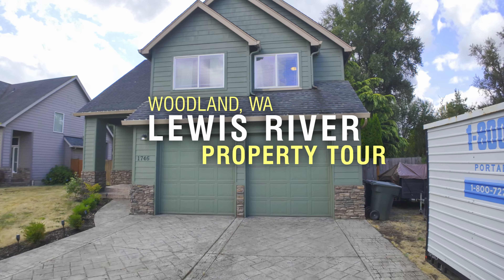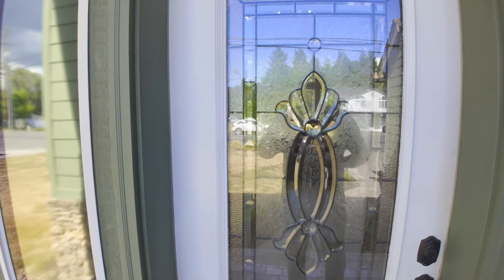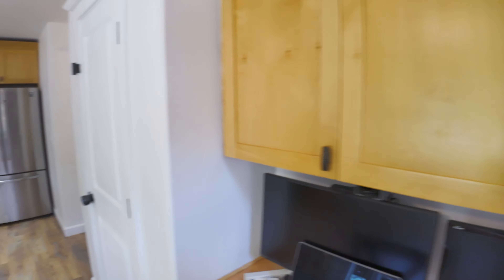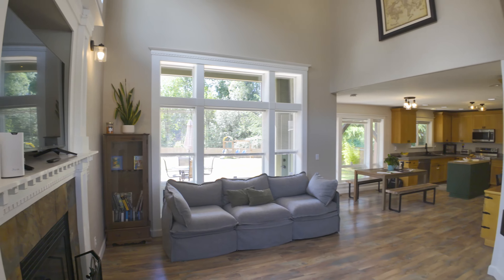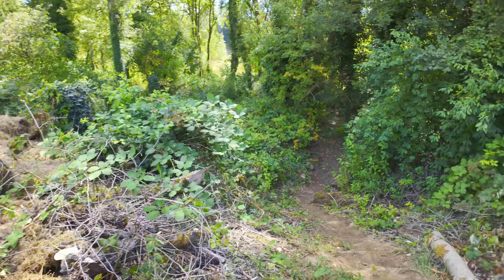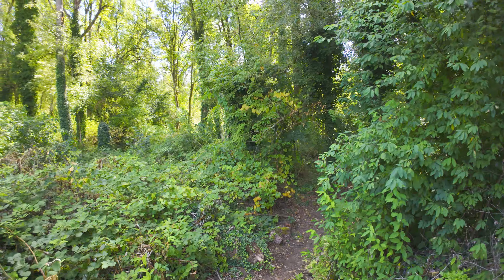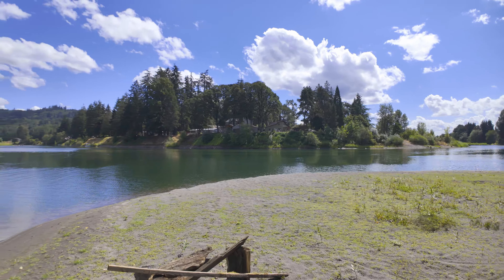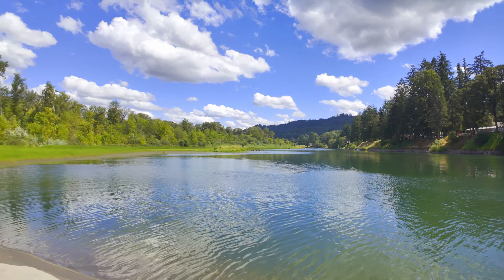Your Own Beach and Urban Perks! This Home Has Both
Can I help you find or sell a home? The spacious backyard leads you through a patch of alders to your own private waterfront Haven. On just under an acre of land and offering 1,588 sqft of living space, this property perfectly blends urban convenience and nature. The open-concept design features a great room with natural light, while the kitchen boasts custom cabinetry, granite, and SS appliances. Updates include new trim, int/exterior paint, LVP floors, and modern finishes. The large primary ensuite features vaulted ceilings, new carpet, and a private balcony overlooking the fully fenced backyard and the trail to the river. RV parking, close to I-5, Woodland, and the Lewis River Rec Area.

Get Property Searches Delivered to Your In-Box